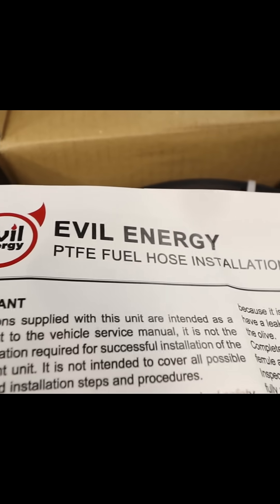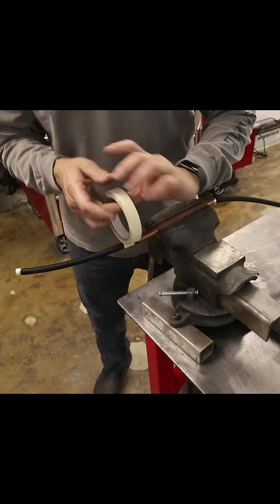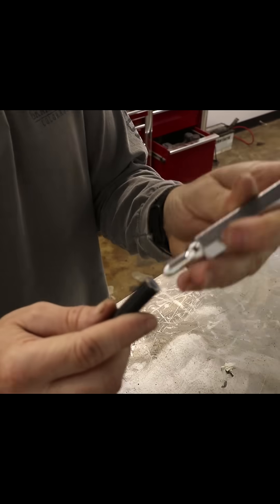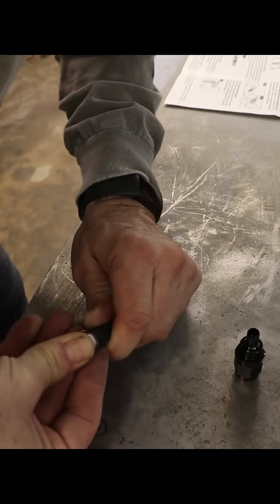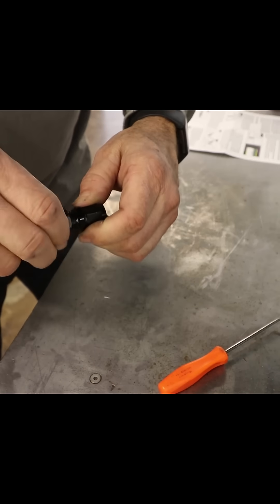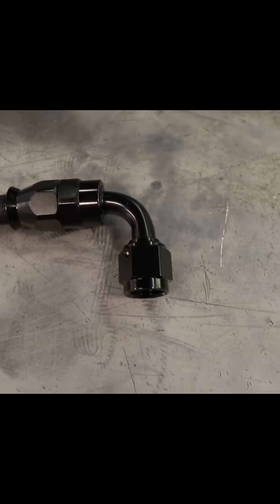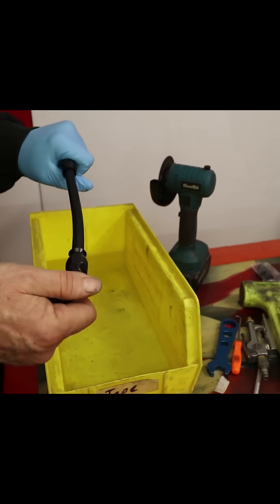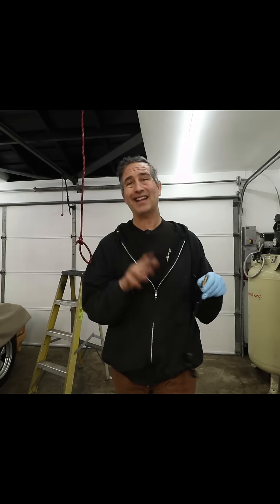Ethanol Proof Your Fuel Lines with this PTFE Fuel Kit from Evil Energy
Check out these Ethanol proof PTFE fuel lines & fittings from Evil Energy.  They consist of a semi rigid teflon liner which is protected with stainless and fabric sheating.  Say no more to deterioriated rubber fuel lines that get hard and crack.  These should last at least 10 years if not forever.